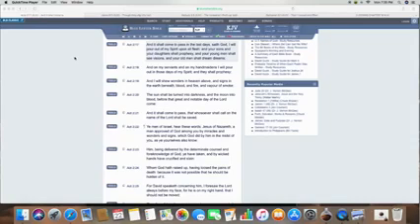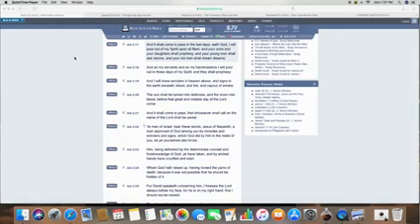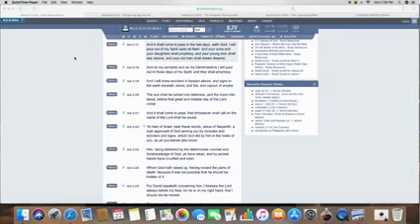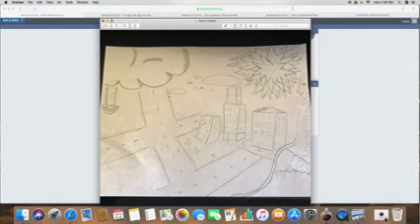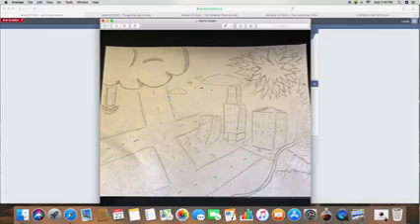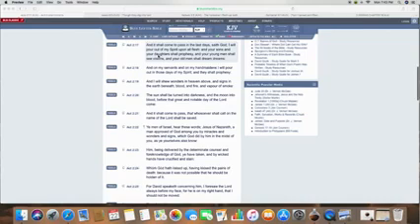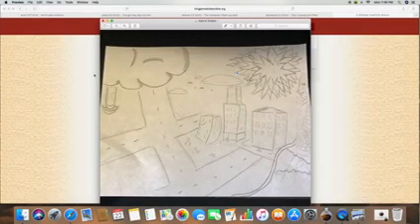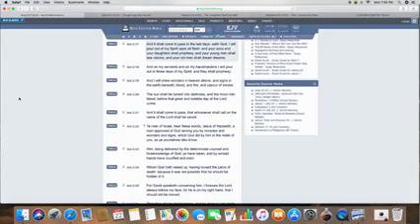I Will Pour Out My Spirit Upon All Flesh GMS RockSolidFoundation !!!